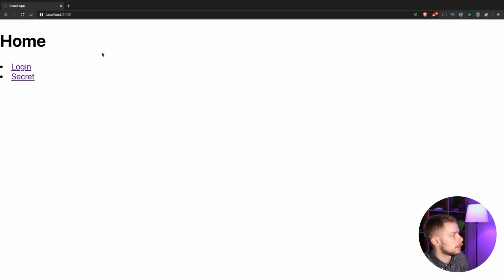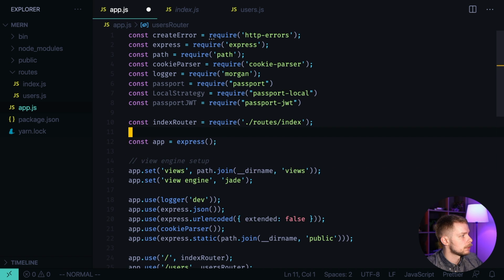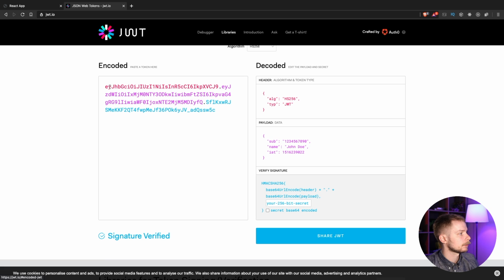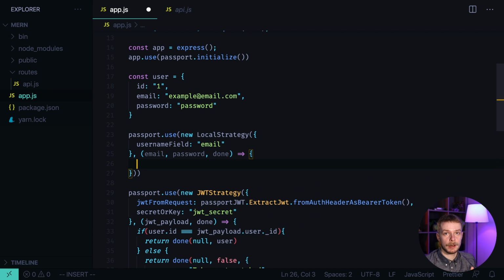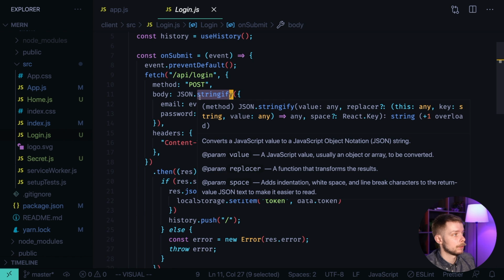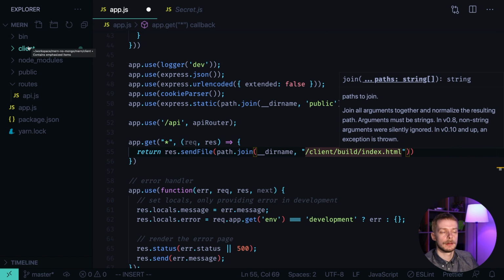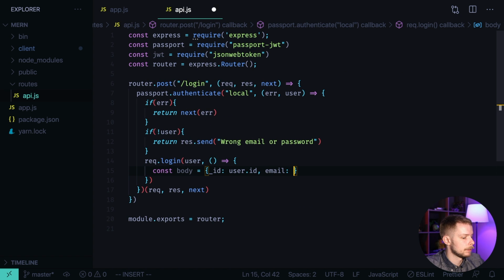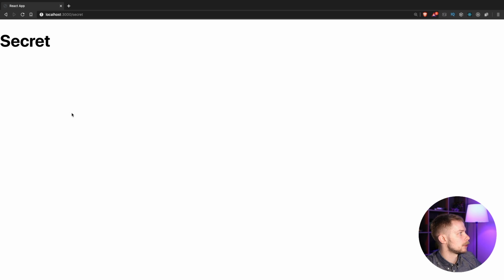MERN Stack In 20 Minutes - Express + React Authentication App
In today's video we make an express app with ReactJS frontend. We'll build a JWT authentication flow. So react app will authenticate using the json web token.